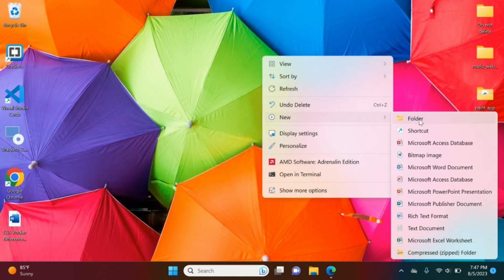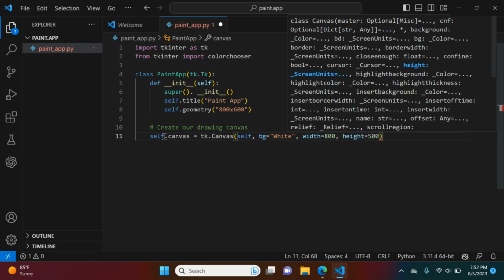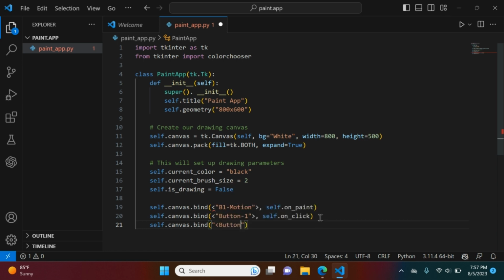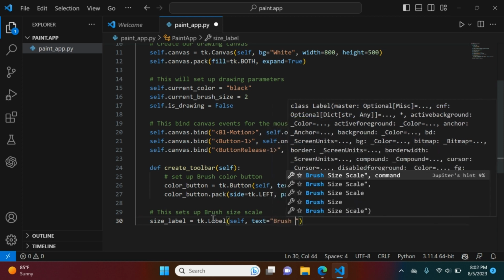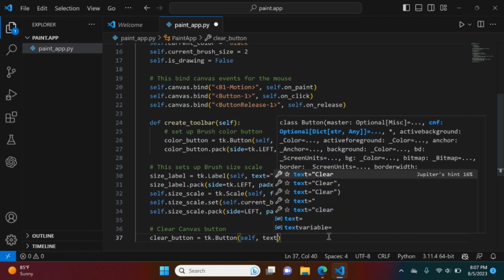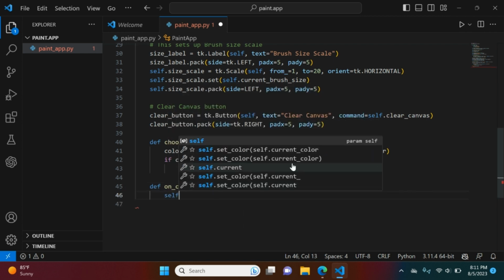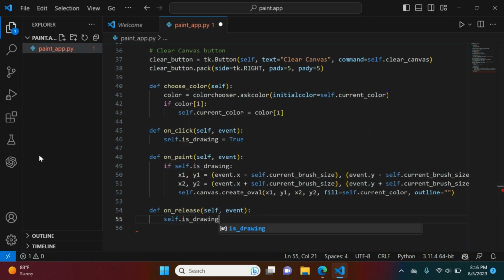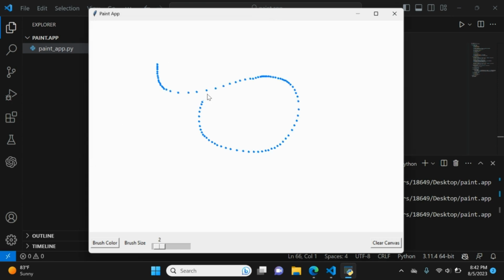Mastering Digital Art: Unleash Your Creativity with the Ultimate Paint App in Python's Tkinter!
Welcome to the ultimate paint app tutorial in Python's Tkinter! In this step-by-step video, we'll dive into the world of digital art and learn how to create a powerful and intuitive paint application from scratch. Whether you're a beginner or an experienced programmer, this tutorial will provide you with all the knowledge you need to unleash your creativity and design stunning artworks.

🎨 Get ready to explore various painting tools, from brushes and colors to shapes and patterns. We'll cover everything you need to know to create your masterpiece with ease.

🌟 Key Features:
- Building a user-friendly GUI using Tkinter
- Implementing various paint tools and functionalities
- Customizing colors and brush sizes for personalized artwork

🔥 Enhance your coding skills while having fun with art! Follow along, and you'll be amazed at what you can create with just a few lines of code.